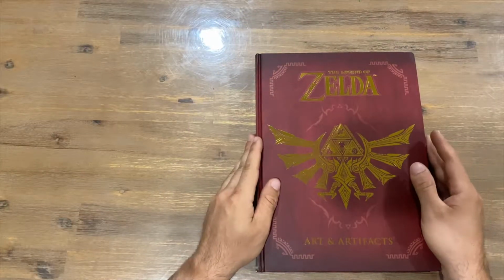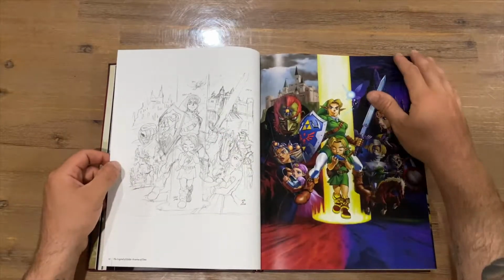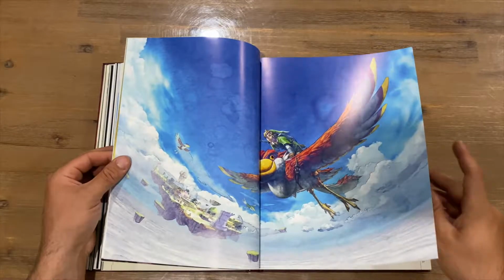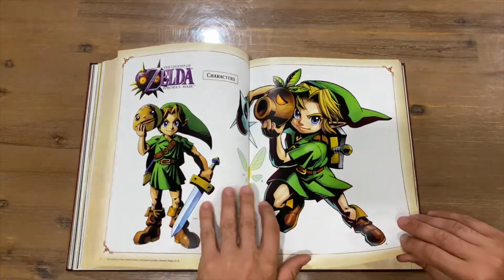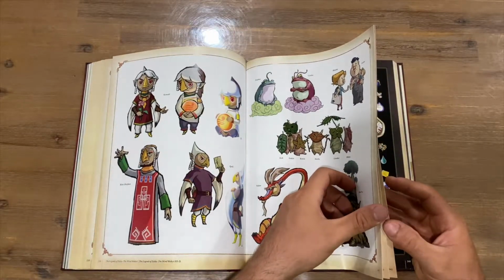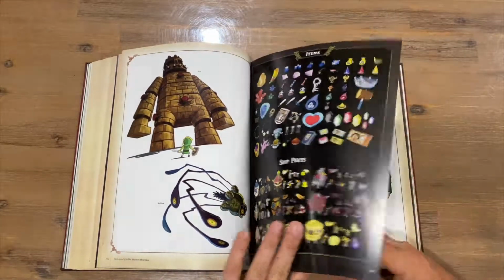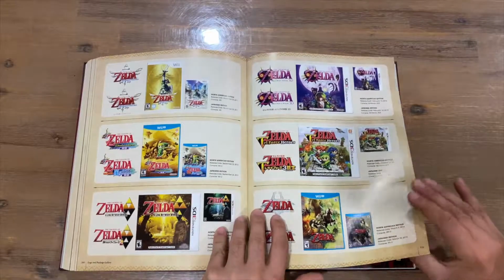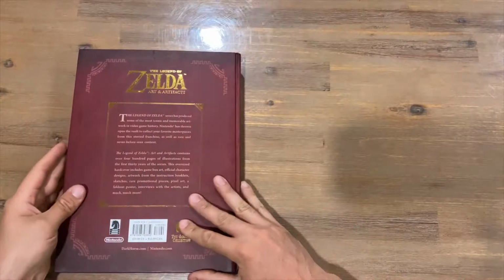Ep 18 - The Legend Of Zelda Art & Artifacts Book By Nintendo Revealing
Hi Guys

Welcome to the channel.  Please enjoy my revealing video of The Legend Of Zelda Art & Artifacts Book.

Fan Mail -

Australia 6906